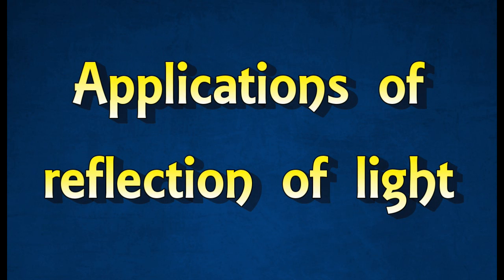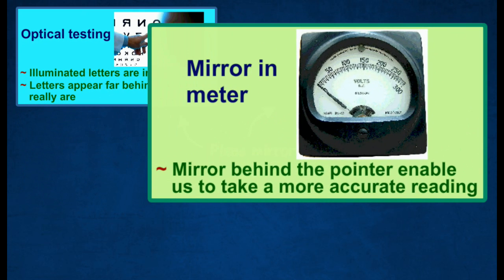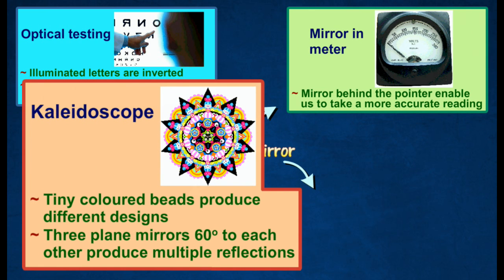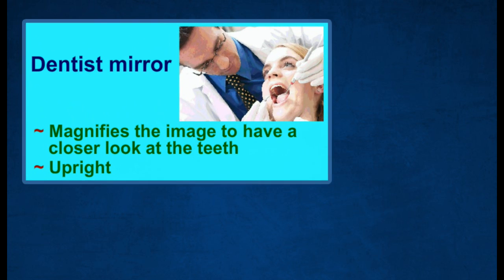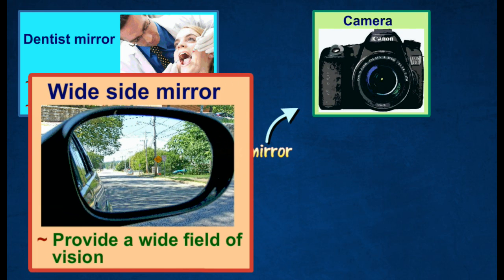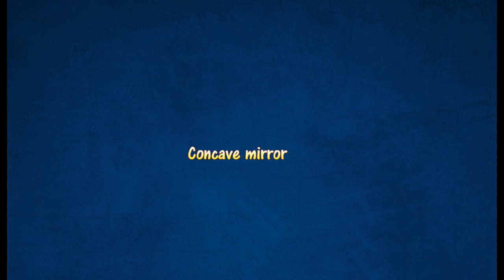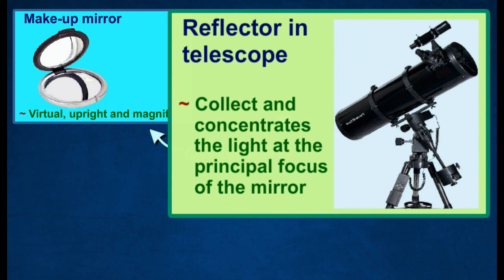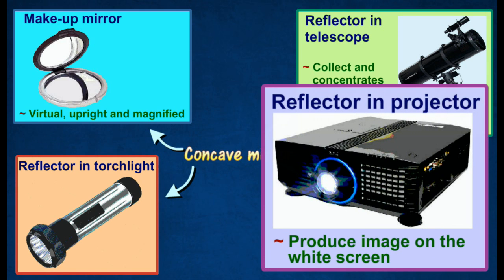[5.1] Applications of reflection of light